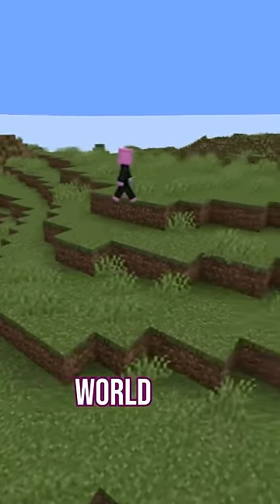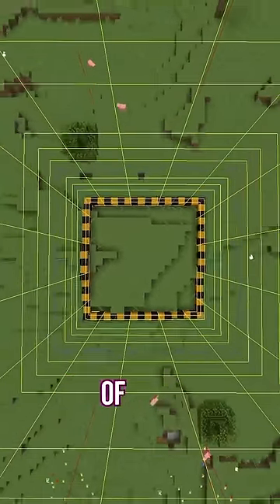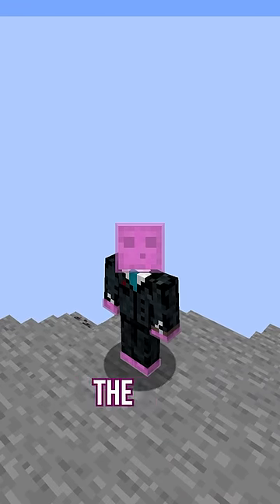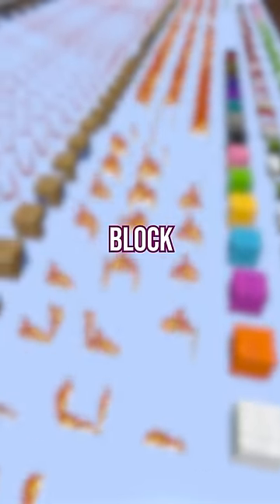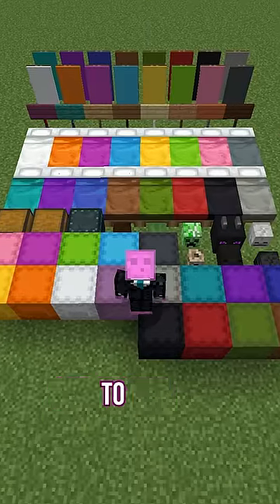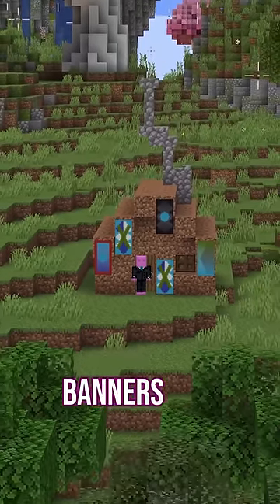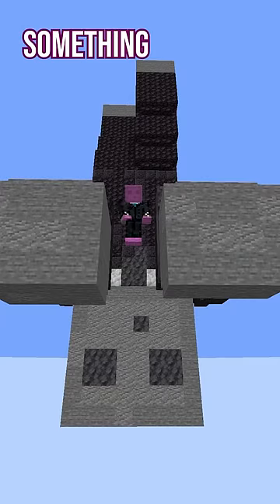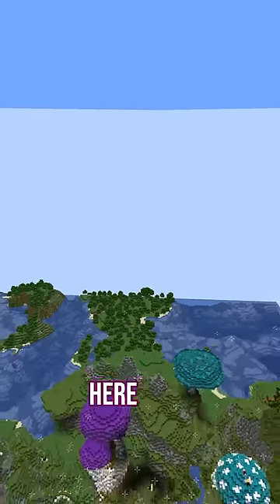This Island Disappears...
Omg A disappearing island in minecraft hardcore??

A while ago I found out about block entities and their reduced render distance and I had myself a little bit of a notion.

What If I took the disappearing blocks and made myself a floating island?

So that's what I did!

untold shulkers may no longer be with us.